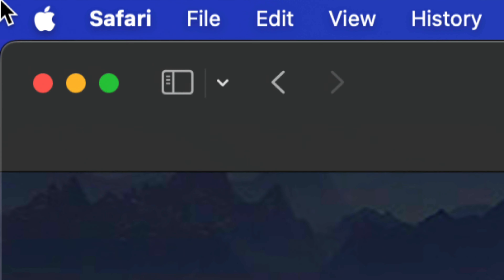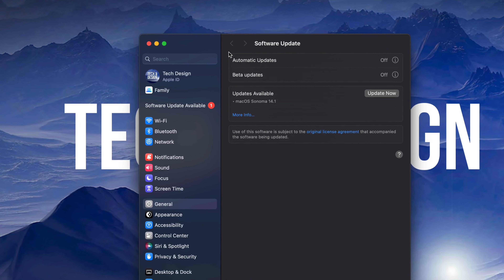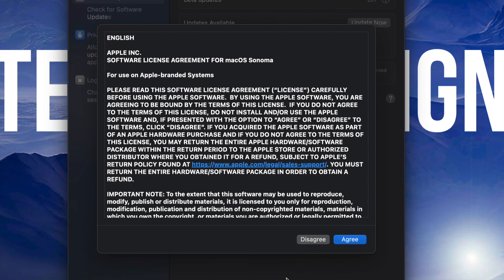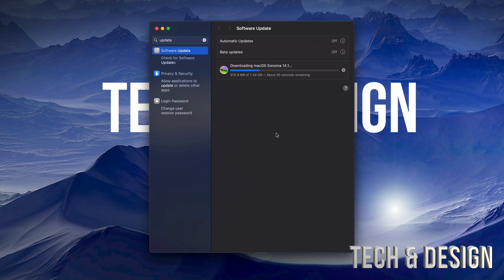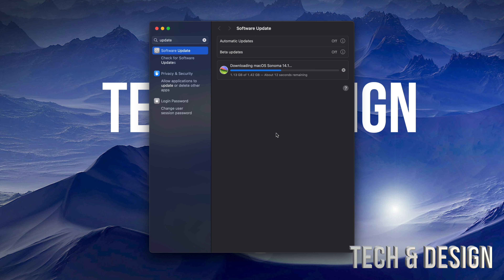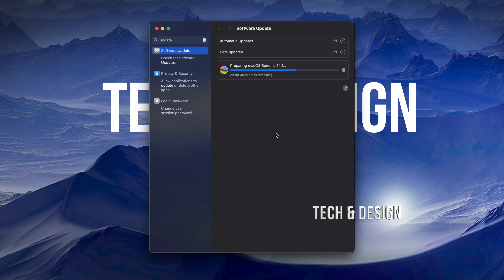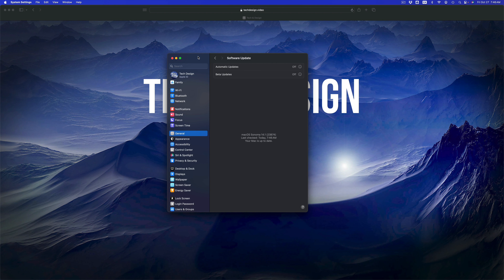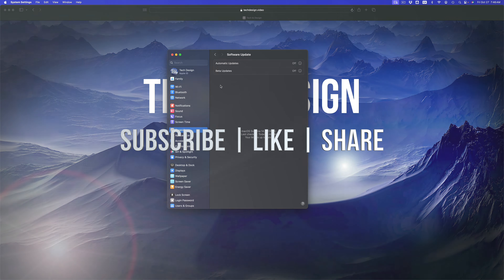How to Upgrade Mac Studio to macOS Sonoma 14.1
apple update Latest Software System Update Mac